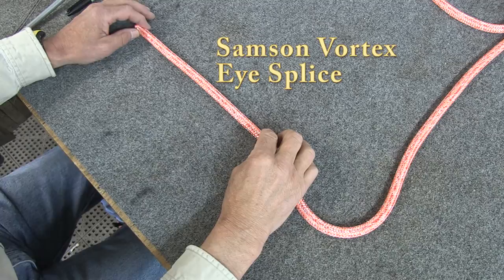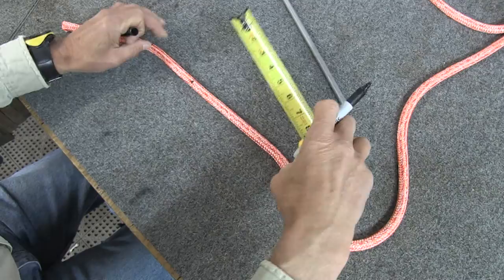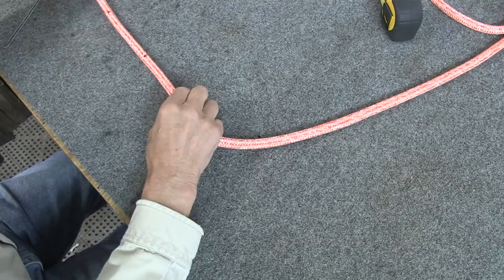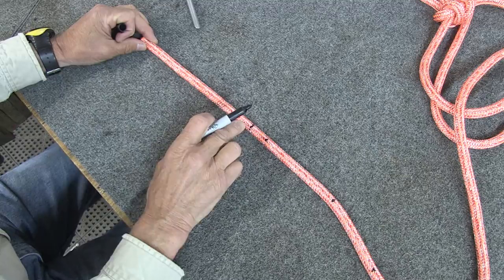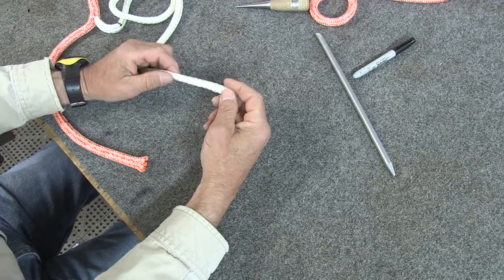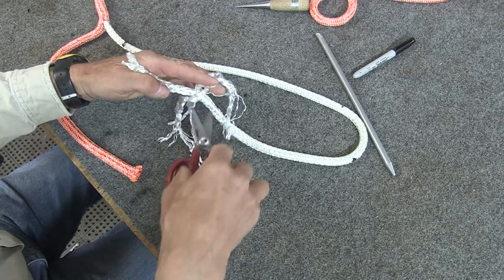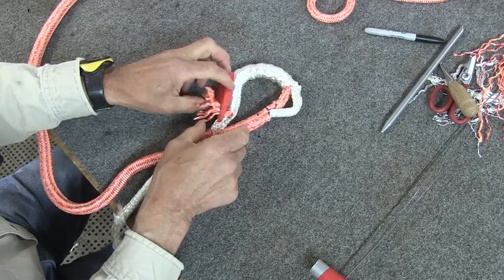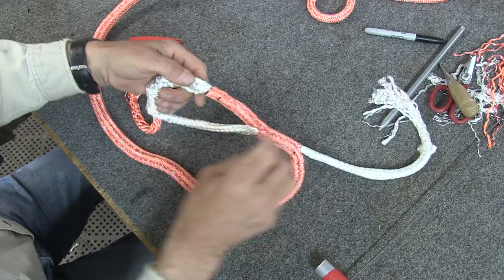How to do a double-braid splice in Samson Vortex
I demonstrate how to do a Class 1 double-braid eye splice in Samson Vortex rope. This same splice can be used on most double-braid ropes that are made from nylon or polyester. However, the taper layout on the cover may vary, so check the manufacturer's recommendation.